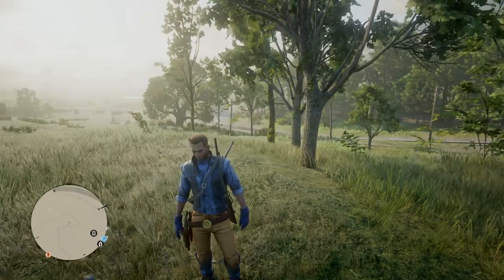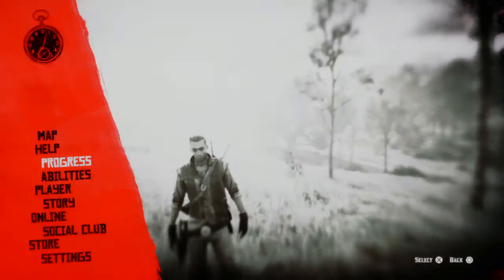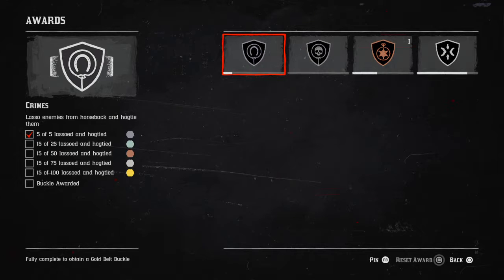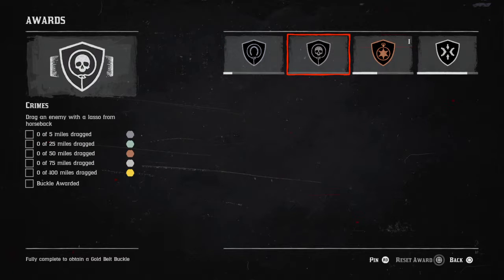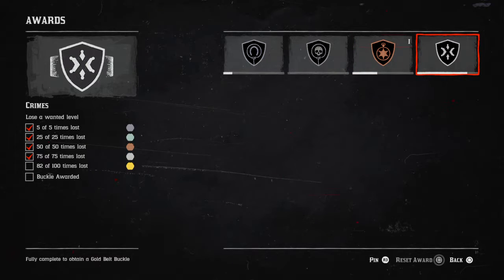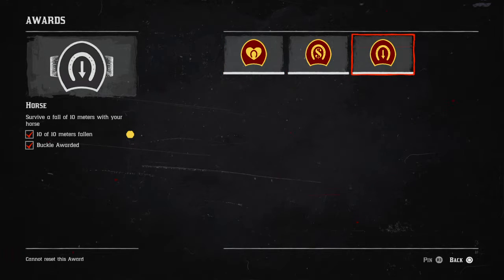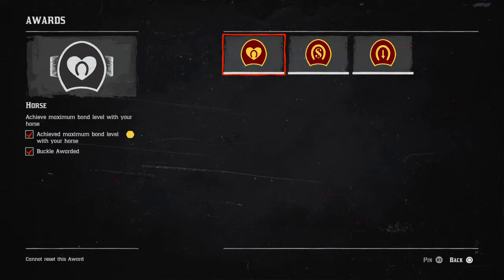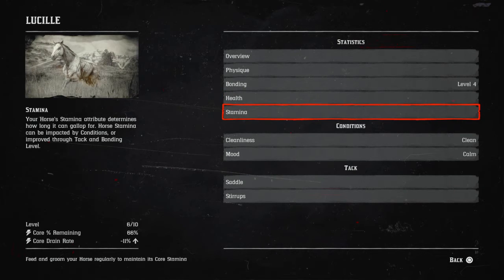RDR2 Online Tutorial - 41,500 XP and 16 Gold Bars - Crime & Horse Awards Explained!!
RDR2 Online Tutorial where I explain in full how to make the most of the Crime & Horse Awards, and the amount of gold and XP you will be expected to earn as a bare minimum which you can expect to achieve 41,500 XP and 16 Gold Bars.